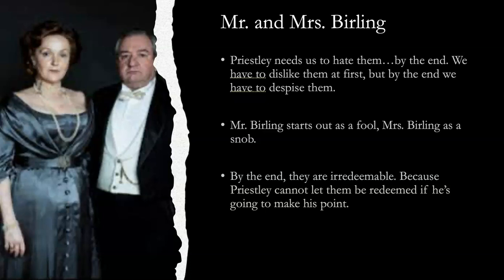An Inspector Calls part 2 - Characters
How does Priestley create all these different characters and more importantly, why? What do they represent, what message are they giving? Let's find out...

15 Minute English Lessons aim to give YOU what you need when you're studying a text. A bit more depth, a bit more insight, a bit more understanding. That way, when the exams come around, you're ready for anything.

Thanks,
Paul